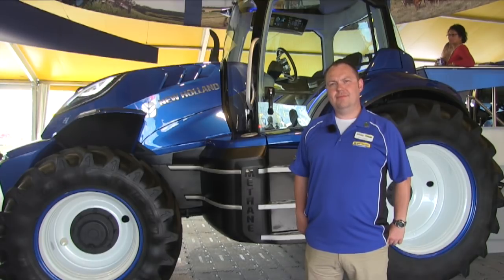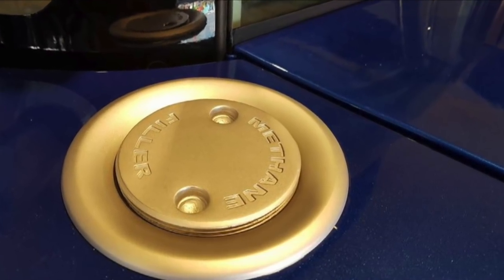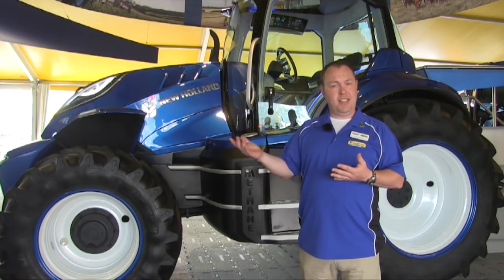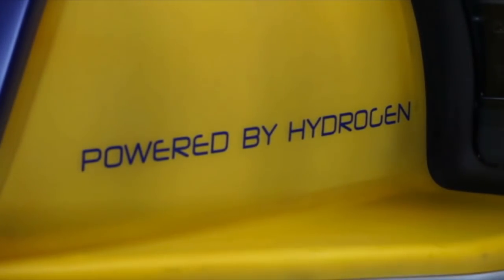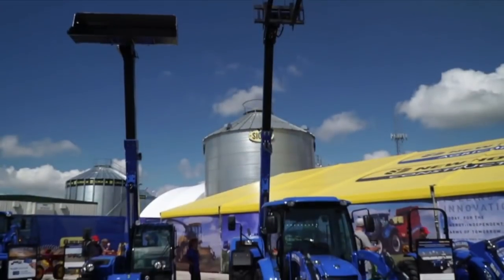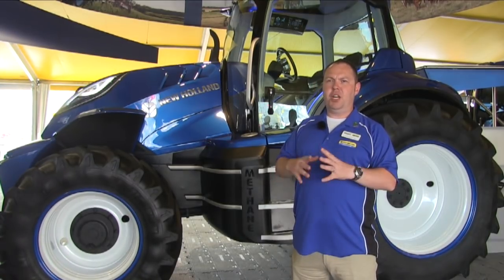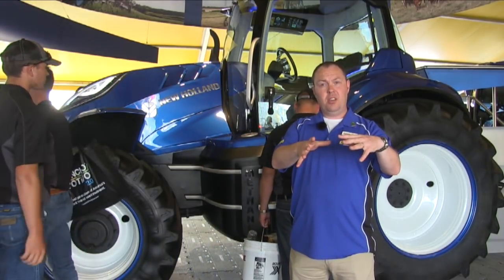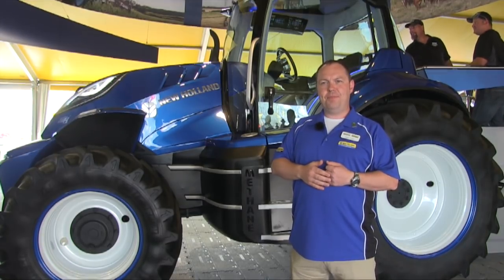New Holland unveils ‘methane-powered’ concept tractor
In the future, farms could be completely energy independent, producing all the fuel and energy required right on the farm. That’s the vision New Holland unveiled on the first day of the 2017 Farm Progress Show in Decatur, Illinois,  as the company invited media to take a first look at its methane-powered concept tractor.